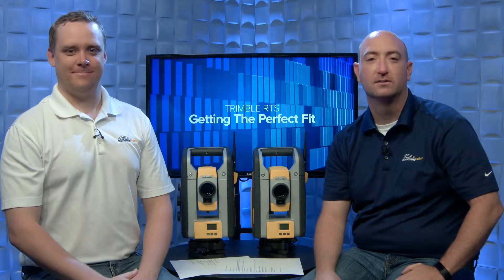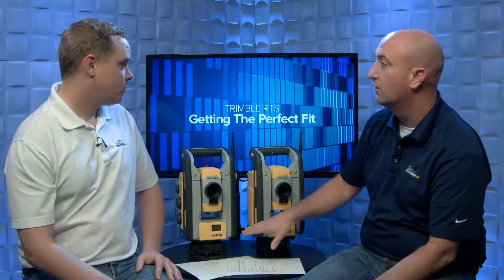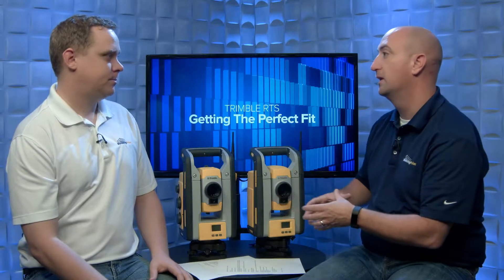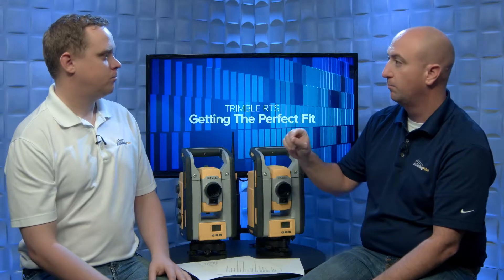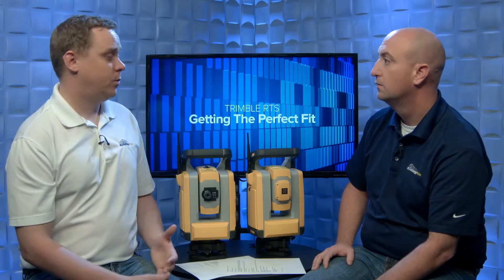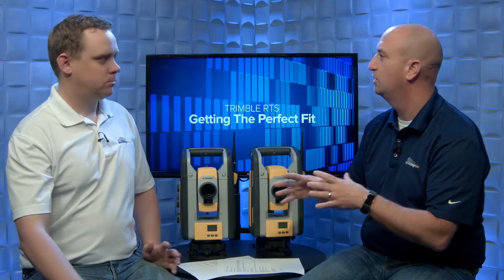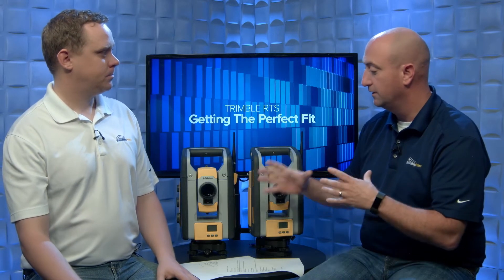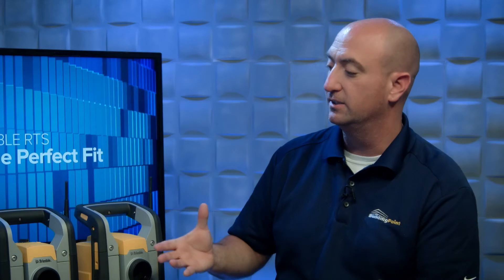Trimble RTS - Getting the Perfect Fit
Join Rob Miller (BuildingPoint Florida) and Alex Reitsema (BuildingPoint West) as they discuss the unique functionality of Trimble RTS and how it could fit in your workflow.